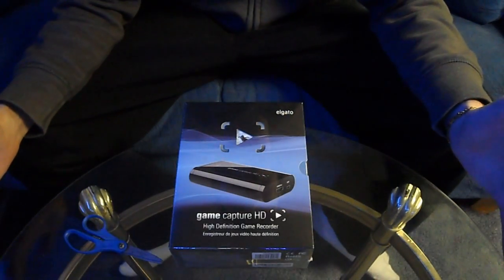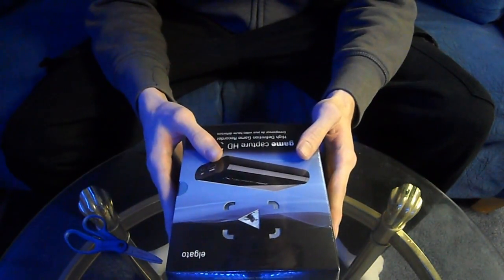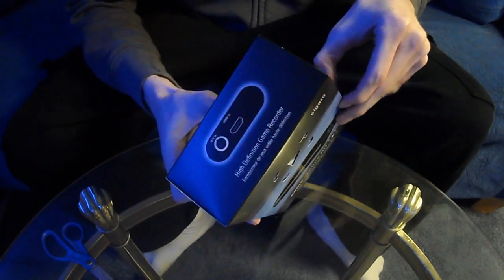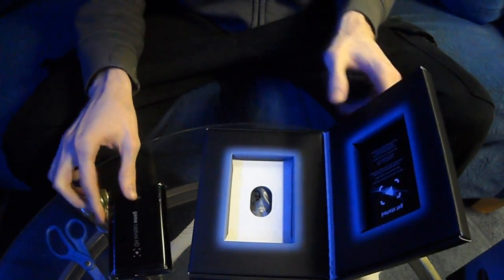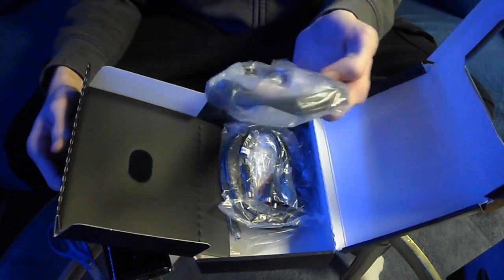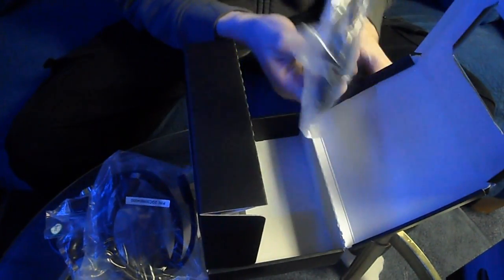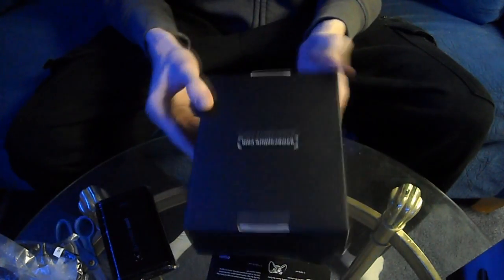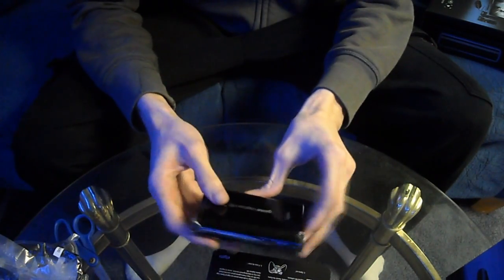Elgato Game Capture Hd Unboxing by ASSASS1N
Follow my team!
Like me on facebook!